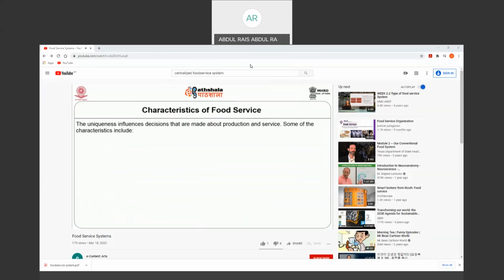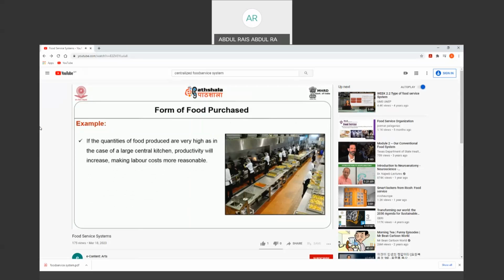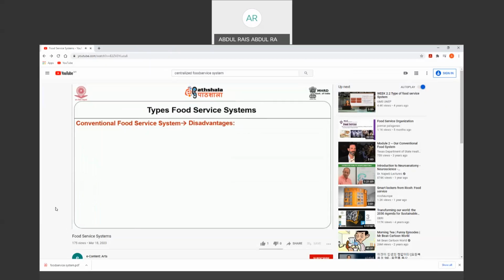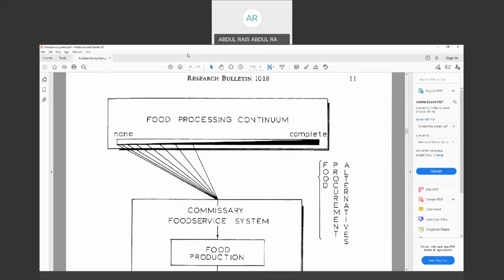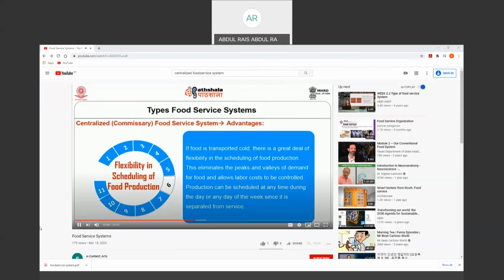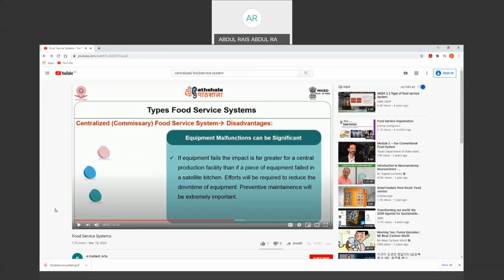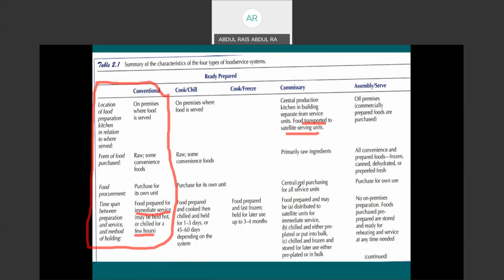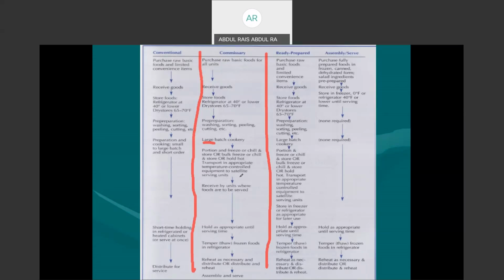STM3403 20.12.2020 Foodservice System Part 1